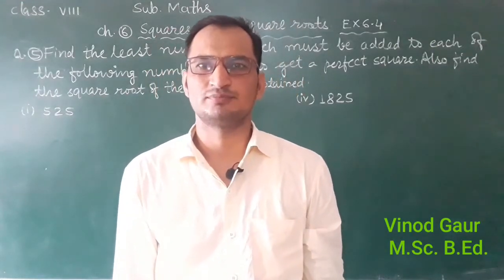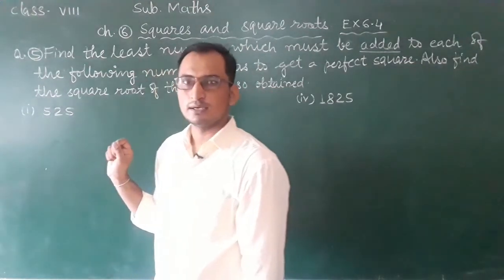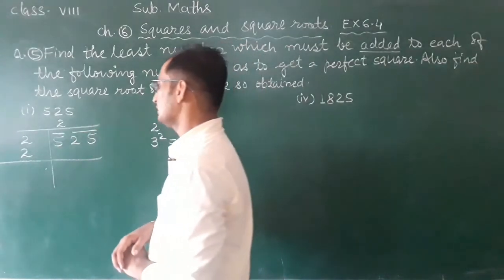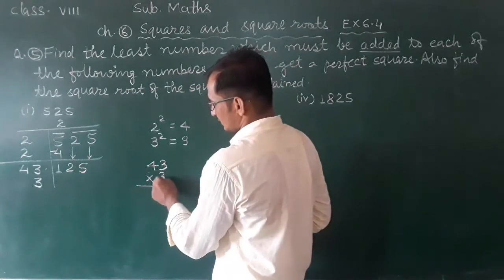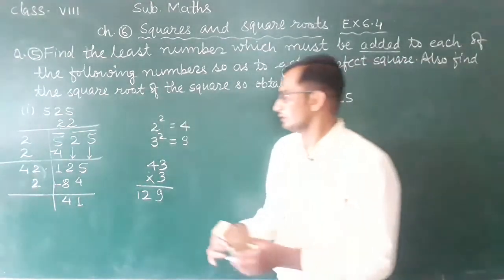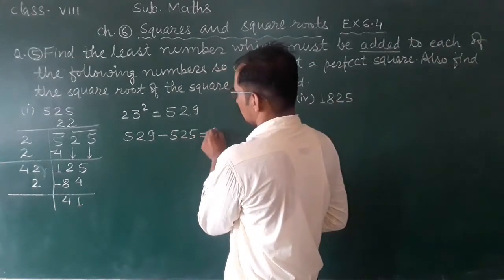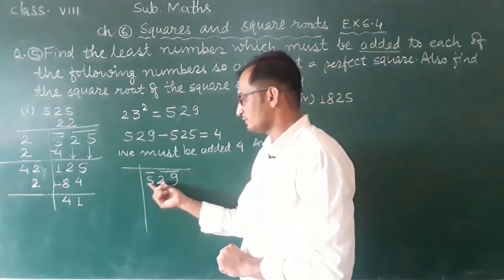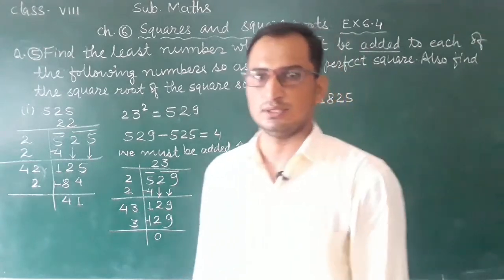Ch.6 Squares and Square roots Ex.6.4 Q5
Ncert maths  class 8 by vinod Gaur sir